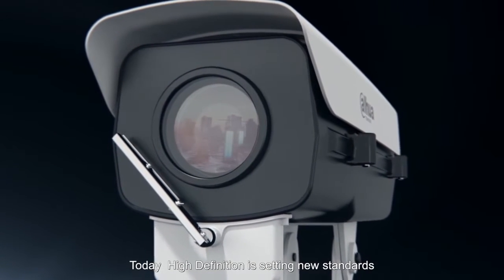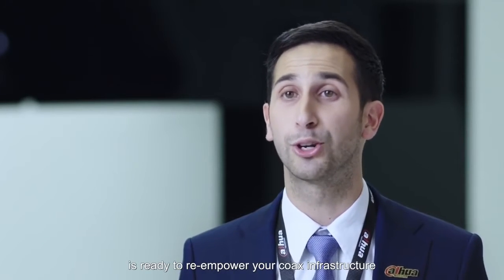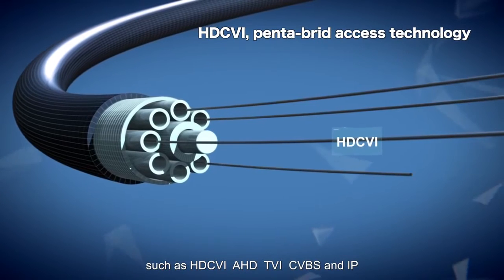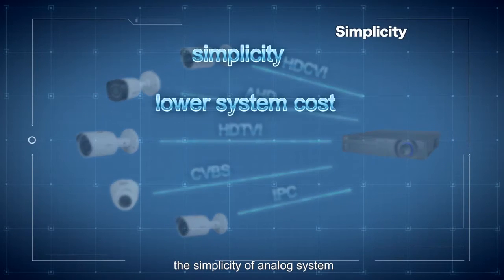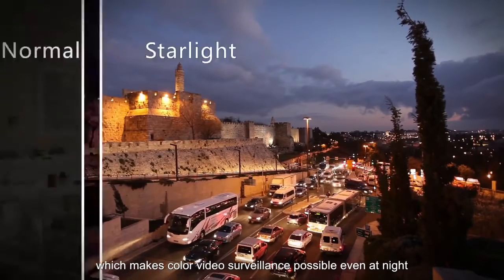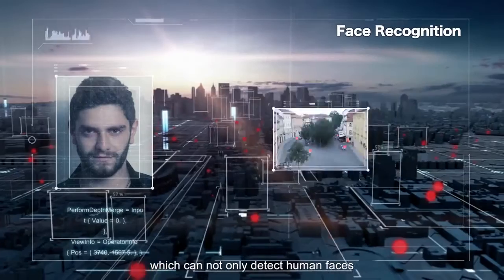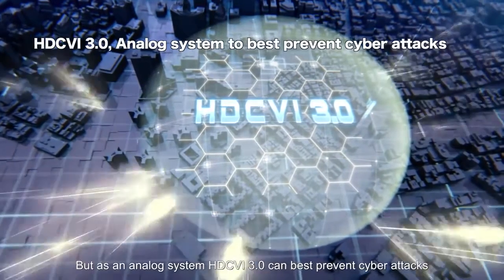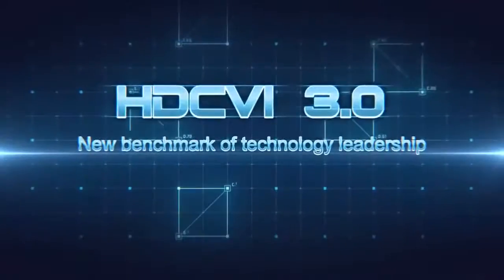Dahua HDCVI 3 0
เทคโนโลยี HDCVI 3.0 ประกาศเปิดตัวเมื่อวันที่ 16 มิถุนายน 2016 ณ เมืองหางโจว ประเทศจีน โดย บริษัท Dahua เทคโนโลยีซึ่งเป็นผู้ผลิตชั้นนำของโลกของผลิตภัณฑ์กล้องวงจรปิด เพื่อช่วยในการการแก้ปัญหาของอุปกรณ์กล้องวงจรปิดรุ่นต่อไปจากระบบวีดีโออนาล็อก เป็นระบบ HD

รายละเอียดเพิ่มเติมได้ที่